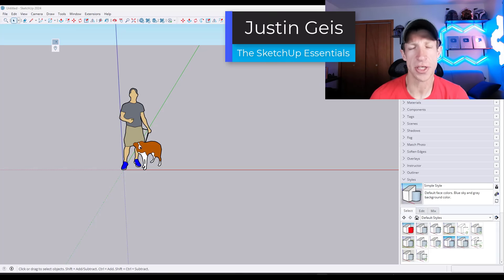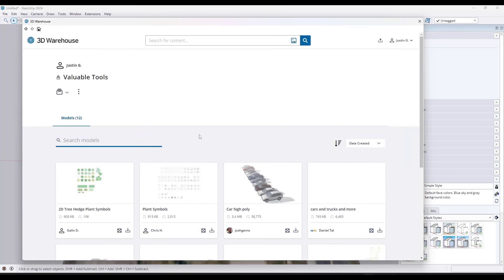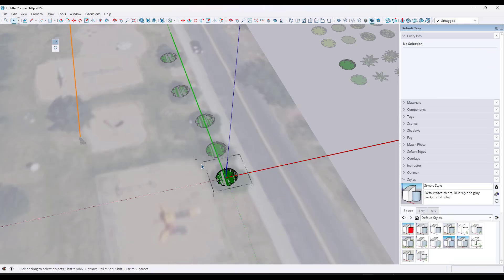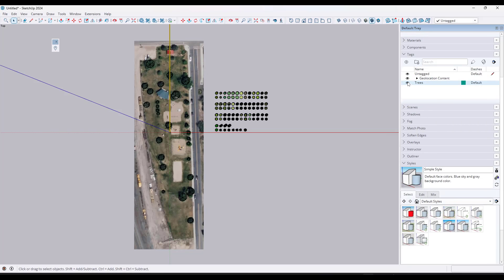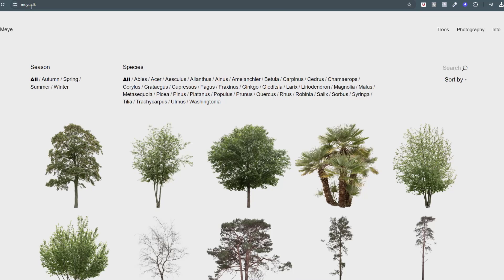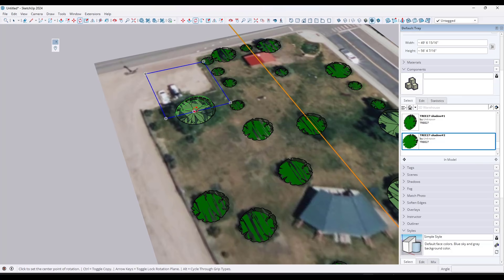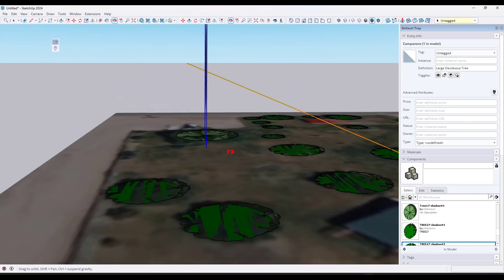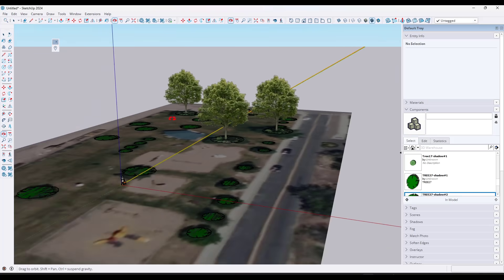Complete PLANT Workflow for SketchUp - 2D Diagram to 3D Render!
In this video, learn to set up your landscaping and site plans with 2D diagrams, 2D face me trees, AND how to replace those with 3D trees in Twinmotion for rendering!

(For some reason, YouTube's automated content moderation did not like this URL, so it may not be shown on this page. I have had ZERO issues with the URL or the website, so you can visit it by typing in the URL from the video itself. I've appealed the decision and will hopefully get the link re-instated shortly)
FREE 2D Plant Cutouts

TIMESTAMPS
0:00 - Introduction
0:11 - Adding location data
1:13 - Finding and importing 2D plant symbols
2:22 - Setting up plant symbols and placing in your model
4:00 - Tagging 2D plants
5:51 - Adding detailed 2D face me trees (and where to get them)
6:56 - Importing tree images and making face me components
9:40 - Combining the symbols and trees into one object
10:48 - Setting up objects so you can toggle symbols or trees
12:39 - Importing your model to Twinmotion
13:43 - Swapping 2D trees for 3D render ready Twinmotion trees